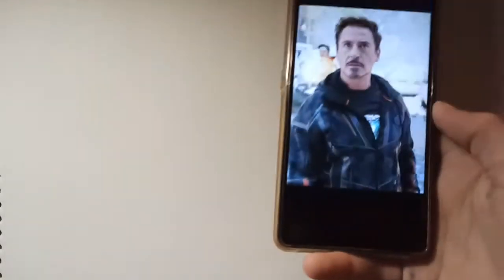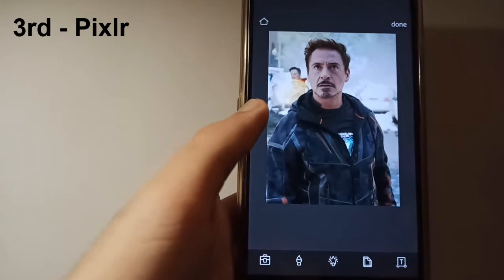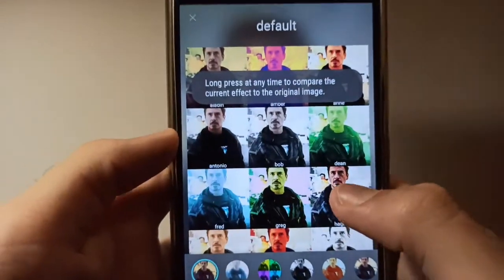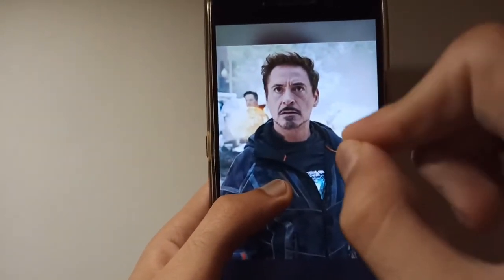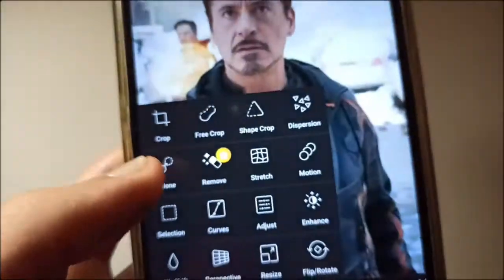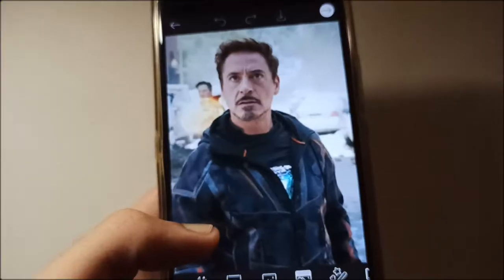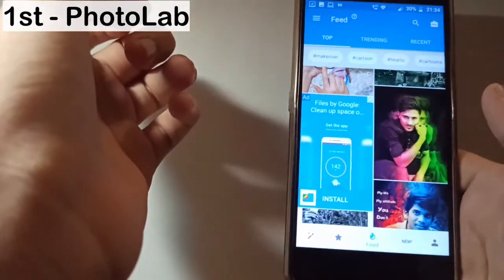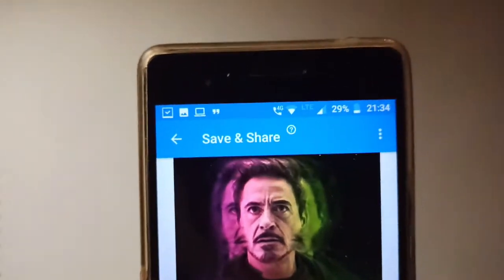BEST Photo Editing Apps [FREE]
These are the best(free) Photo editing apps for Android. I hope you like it.